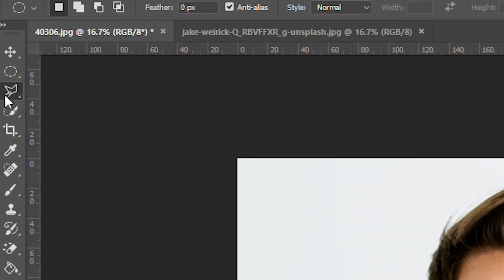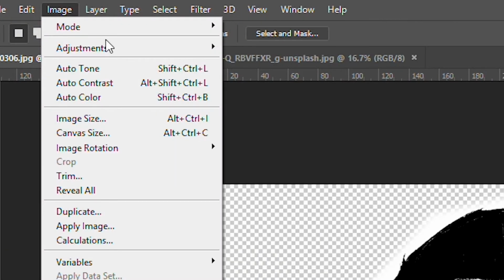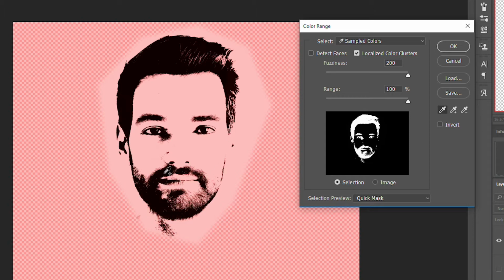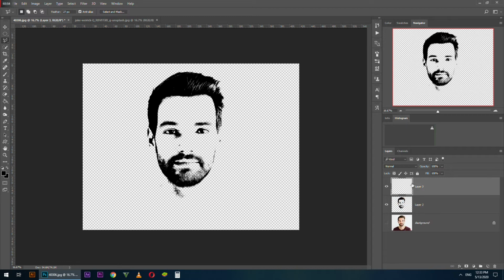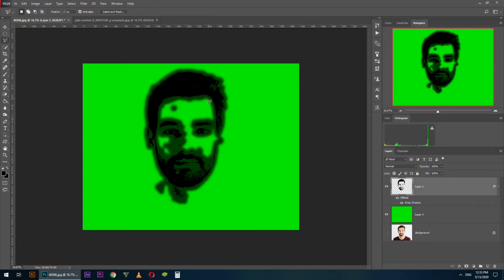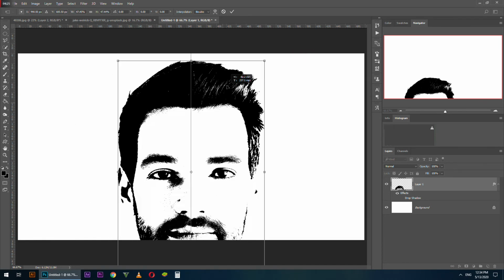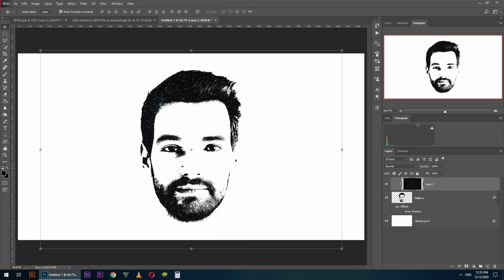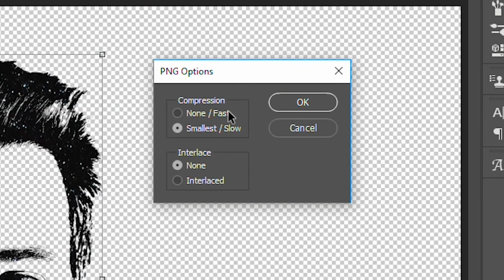Photoshop - Face Logo Tutorial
In this tutorial, you will learn how to create a logo using your face or any face you want in Photoshop
with a simple technique using the powerful photoshop tools